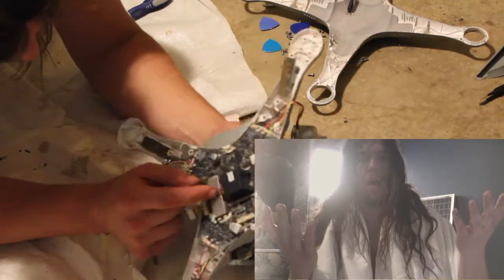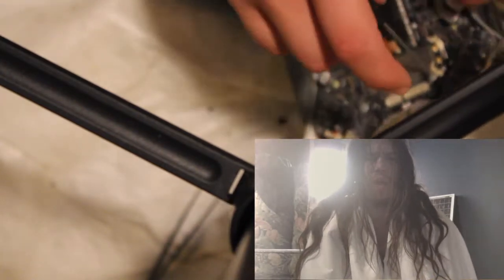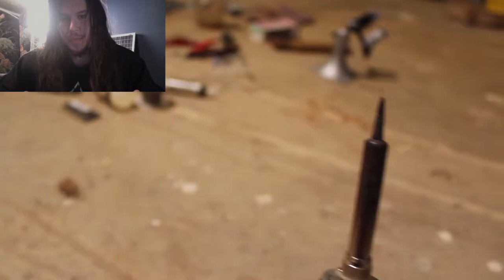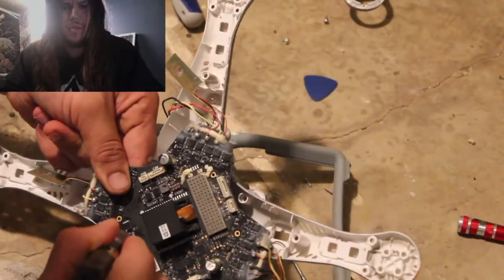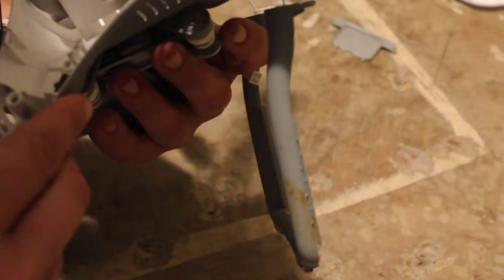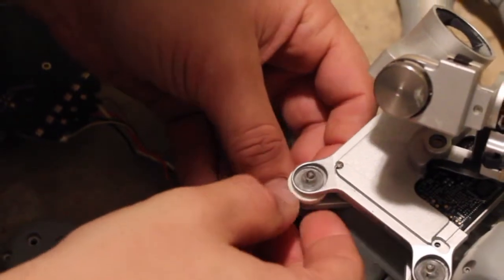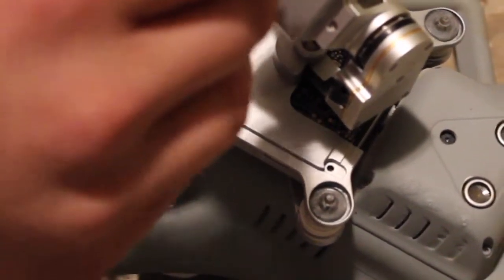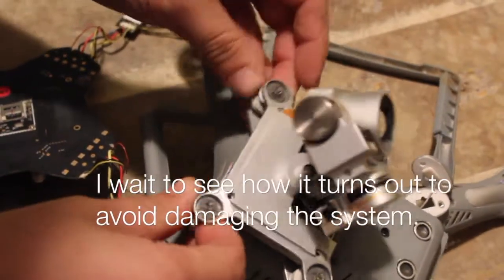Drone Repair After Accident in Tornado: 4 - Meeting Eachother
In this video: We are working through the drone after the wreck. Hope to find out the problem soon!

If you dig the strange vids send loot